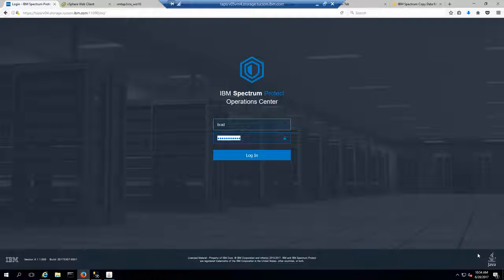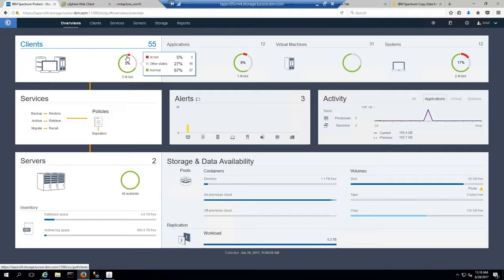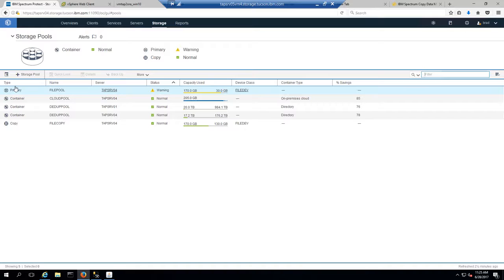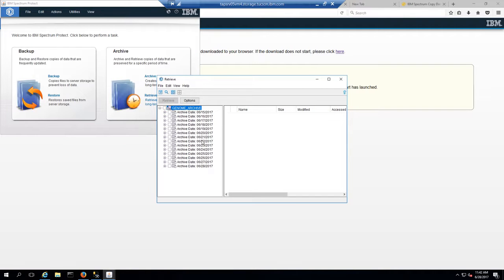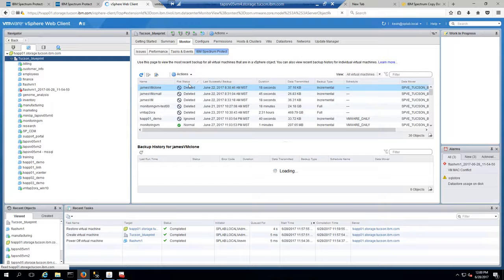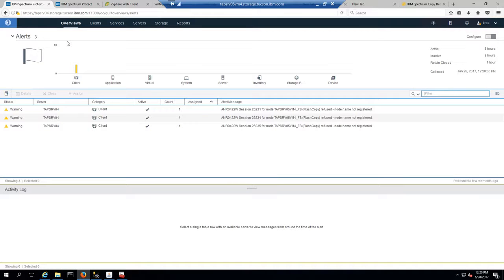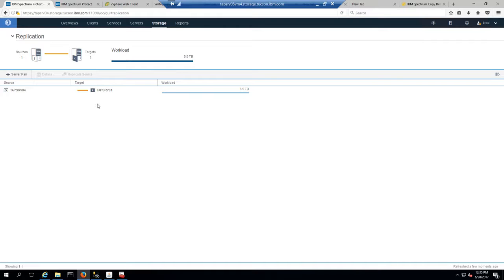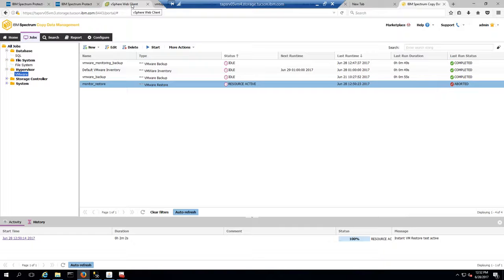Spectrum Protect and CDM Demo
안녕하세요. IT딴따라 입니다.

소프트웨어 정의 스토리지 분야에 재직중이며, 데이터 보호 및 운영 관리 분야에 보다 전문 지식이 다소 높고, 제 개인적으로 데이터 보호 IT 및 다양한 인프라 IT 지식 공유 블로그를 운영중에 있습니다.